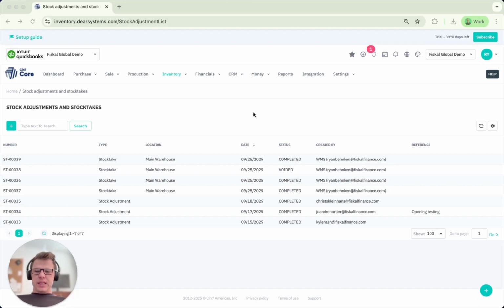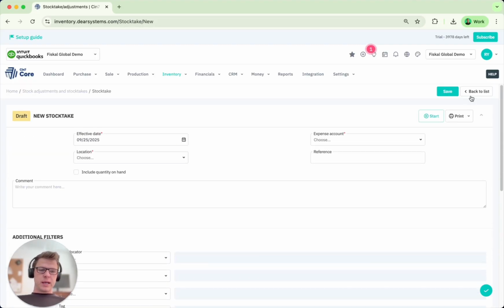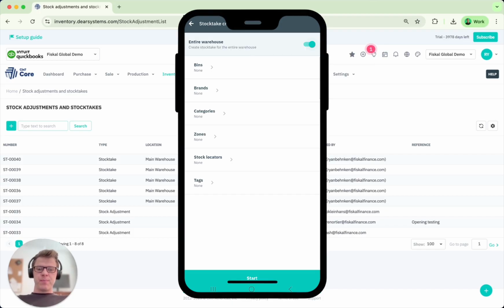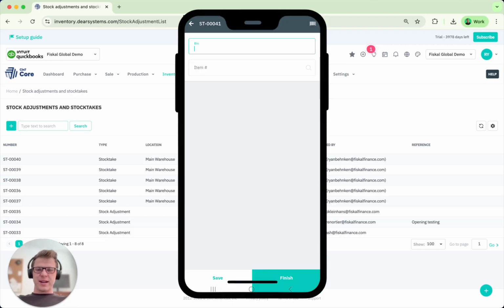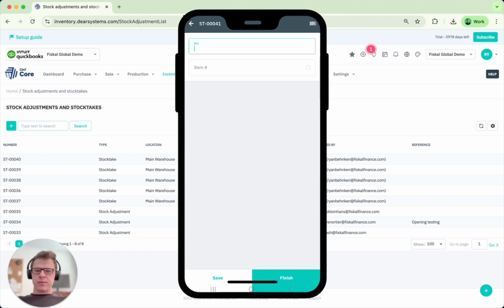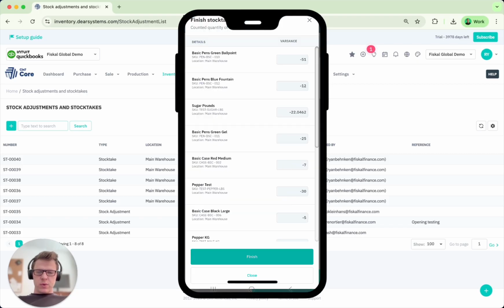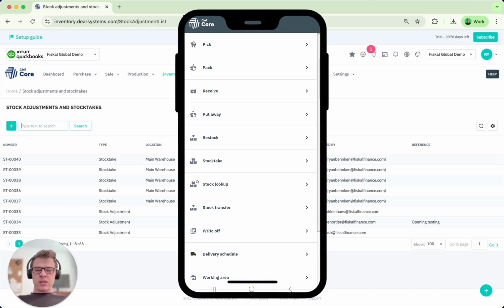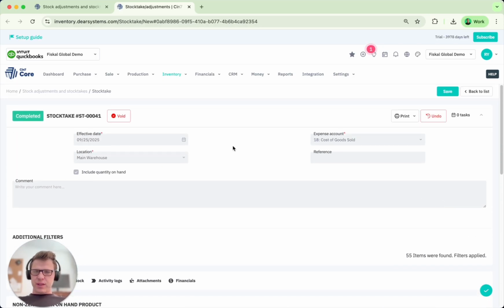Cin7 WMS App: How to Do a Stock Take (Step by Step)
Running a stock take in Cin7 locks your selected locations, no receiving, picking, or packing until it is done. Know that before you start.

This video covers the full stock take workflow in the Cin7 WMS app: starting a count from the app or desktop, selecting bins or the entire warehouse, scanning or manually entering quantities, reviewing variances, and confirming the completed count back in Cin7 Core.

CHAPTERS
0:00 Intro
0:16 Two ways to start a stock take: app vs desktop
0:32 Creating a stock take from Cin7 Core desktop
0:52 Starting a stock take from the WMS app
1:00 Selecting bins, zones, and warehouse scope
1:17 What gets locked during a stock take
1:45 Scanning items and entering quantities
2:37 Manual quantity entry vs scanning each barcode
3:01 Finishing the count and reviewing variances
3:26 What happens to unscanned items
3:47 Checking the completed stock take in Cin7 Core

Inventory counts not matching what Cin7 says you have?

ABOUT FISKAL
Fiskal is a financial operations firm for product businesses on Cin7. We diagnose, stabilise, and manage financial infrastructure, from implementation to ongoing bookkeeping, controlling, and FP&A.